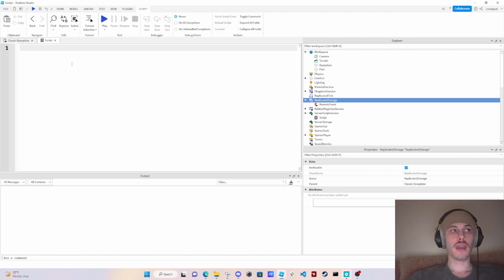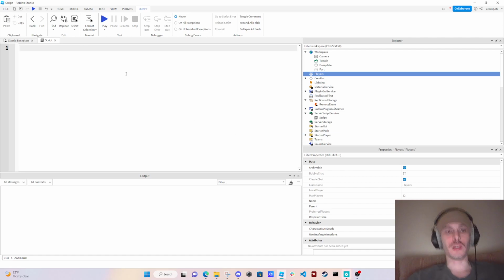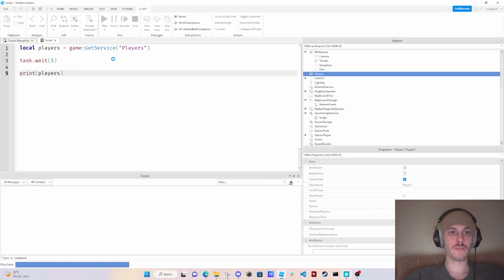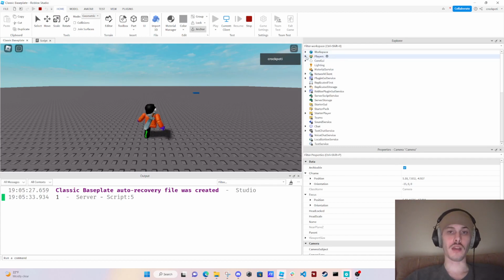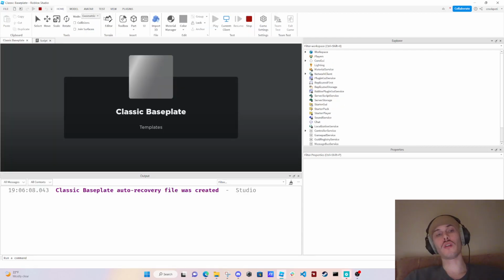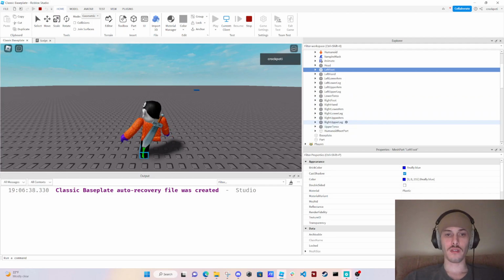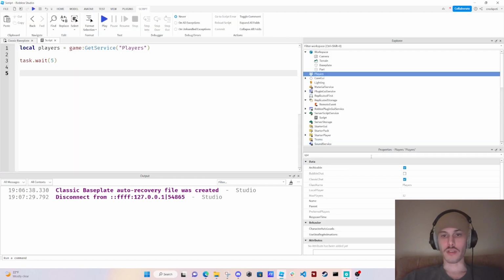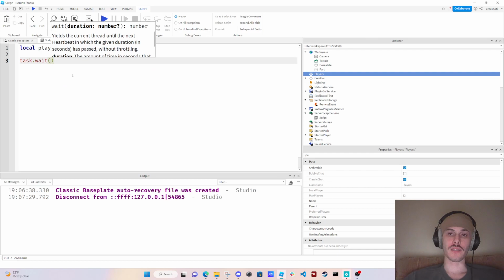player vs character in roblox studio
in this advanced roblox scripting tutorial we learn the difference between player and character in roblox studio.